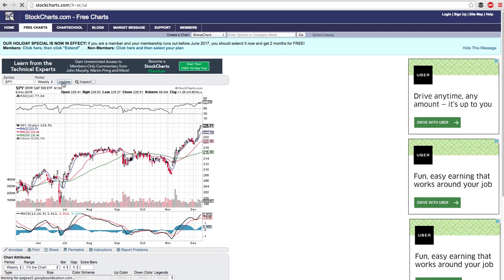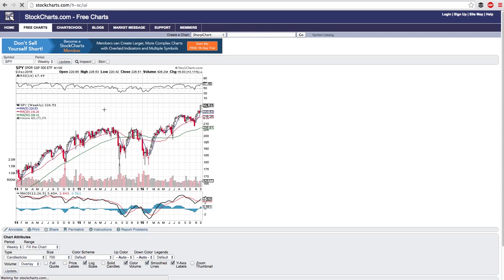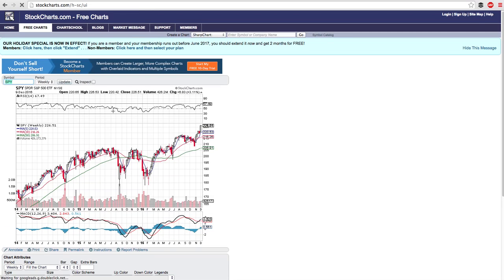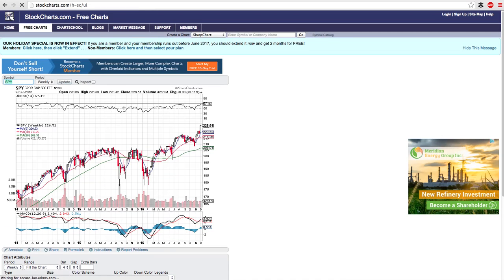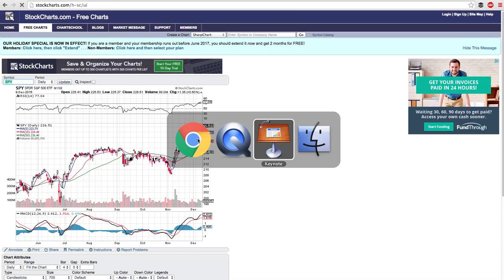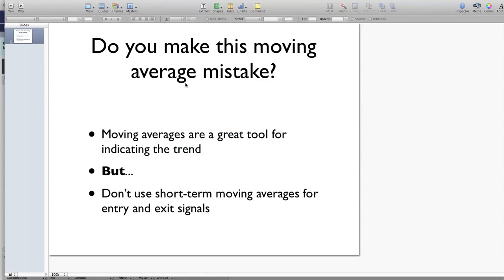Do You Make This Moving Average Trading Mistake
Are you using moving averages the right way? Watch this video and read this blog post to learn about a common mistake with moving average trading that you'll want to avoid

Plus, for the best free stock picks each week (AND to see moving averages in action)